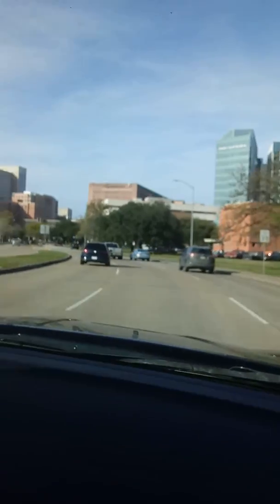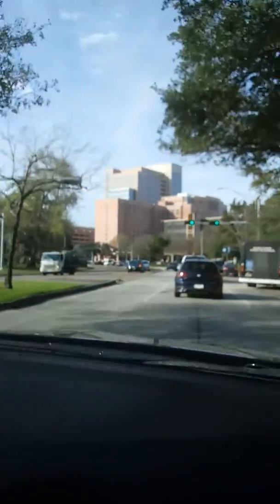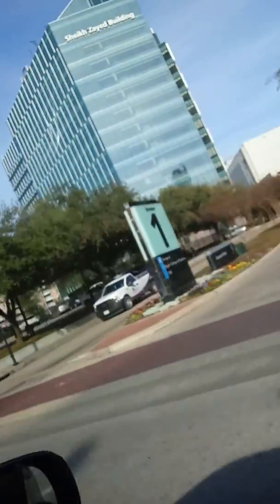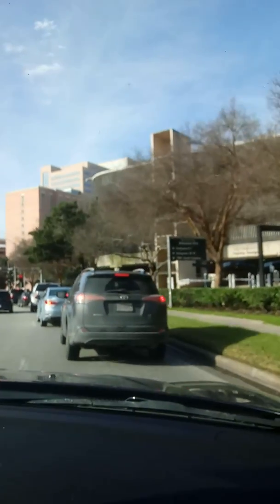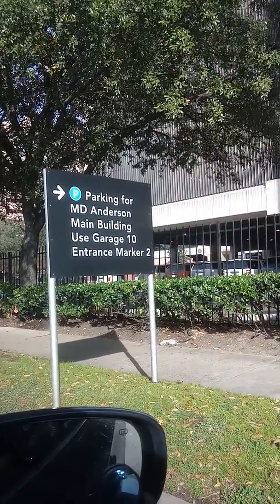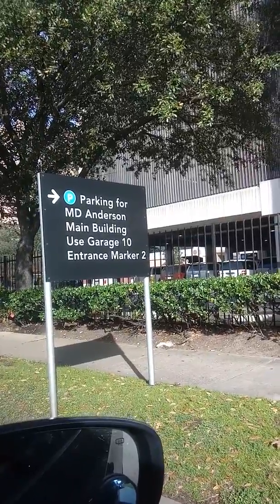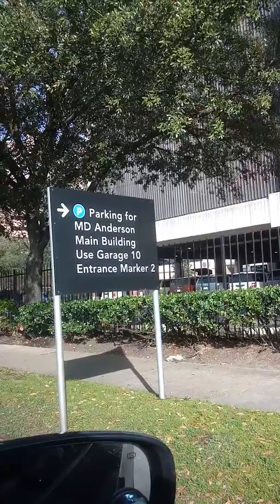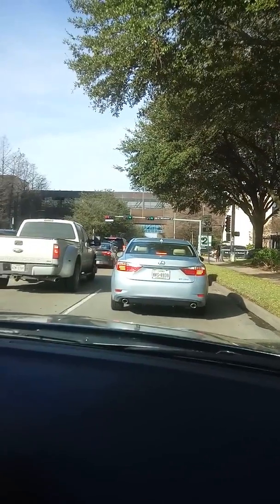M.D. Anderson Cancer Hospital Houston Medical Center